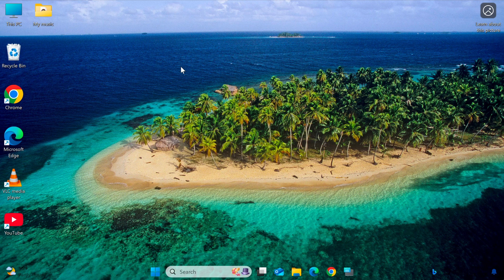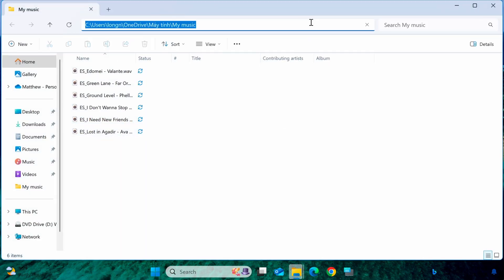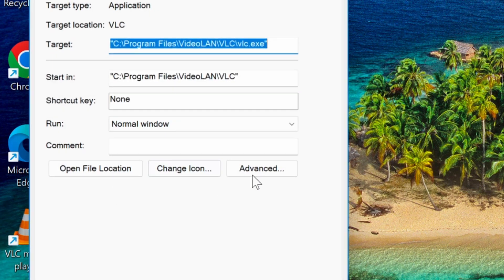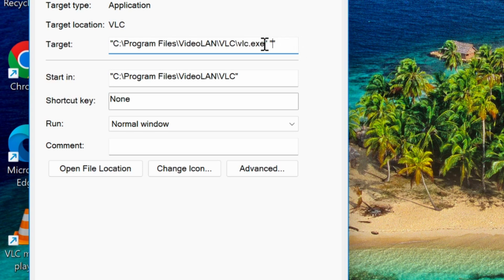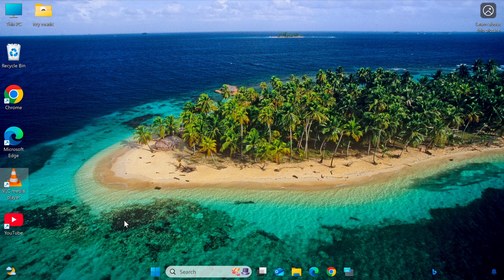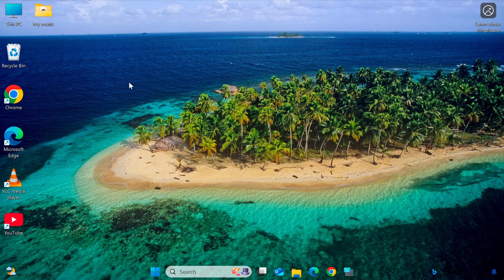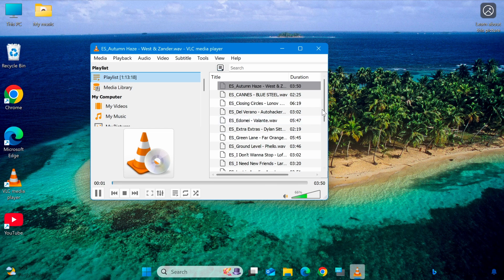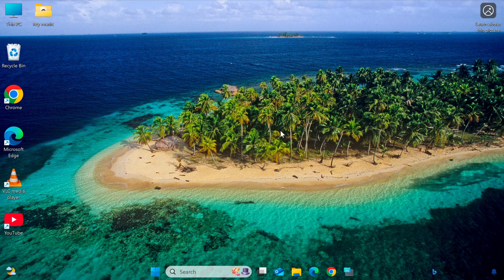How to Automatically Play a Folder in VLC Media Player at Startup | VLC Tutorial 14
How to set up VLC Media Player to automatically play a folder every time you open it. This step-by-step guide will show you how to configure a VLC shortcut, add a folder path, and ensure your playlist updates automatically with any changes in the folder.